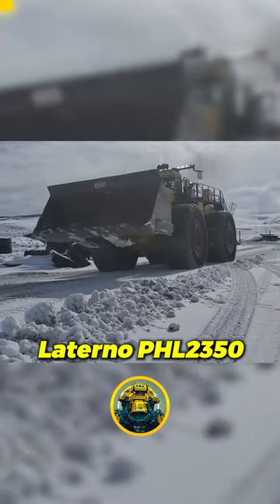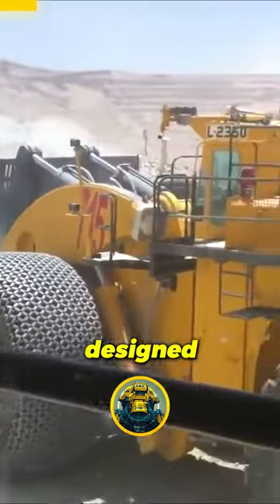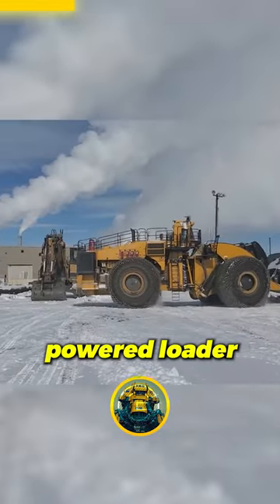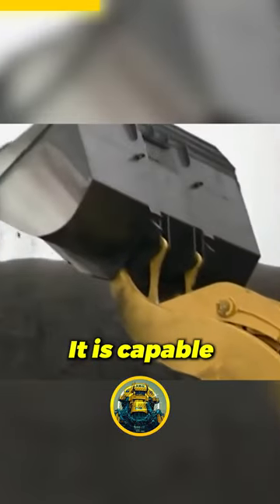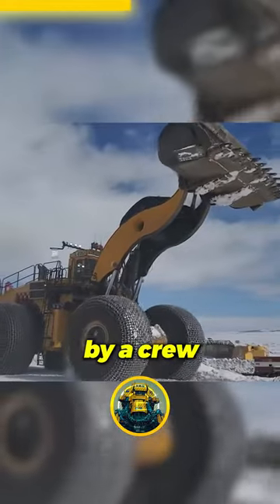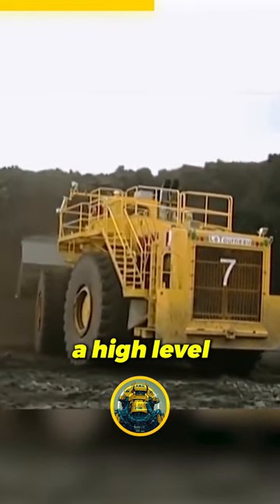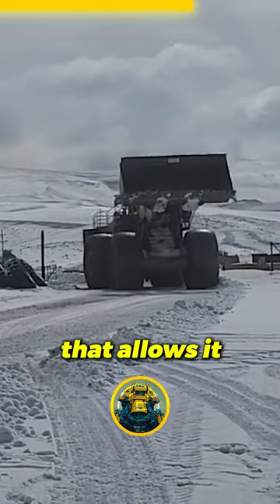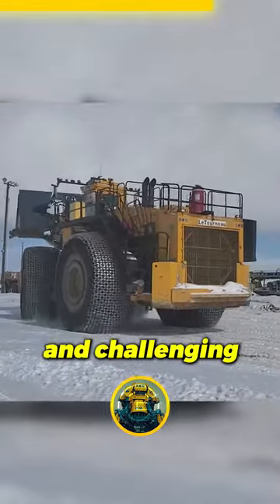The Power and Efficiency of PHL2350 Laterno Wheel Loaders